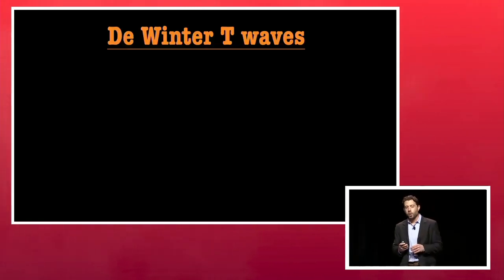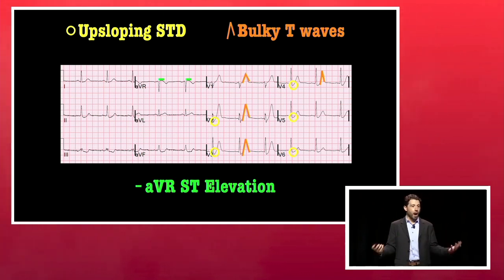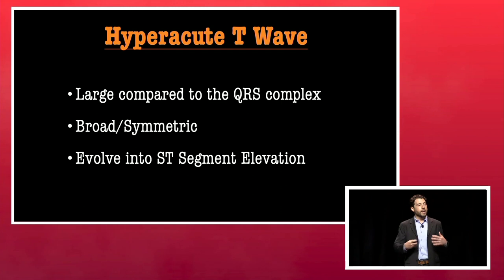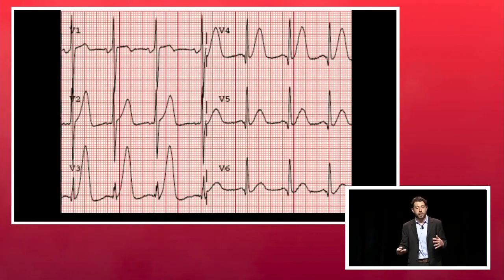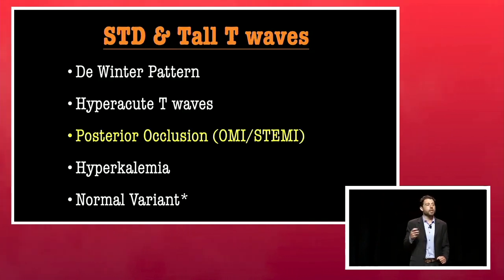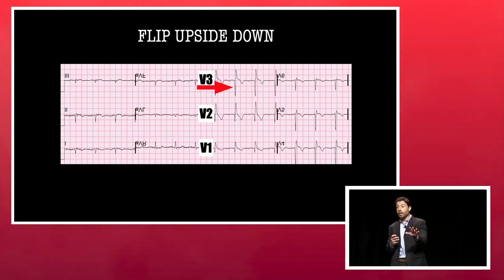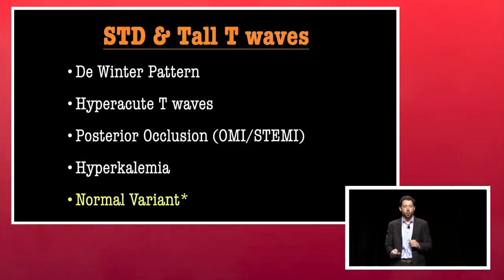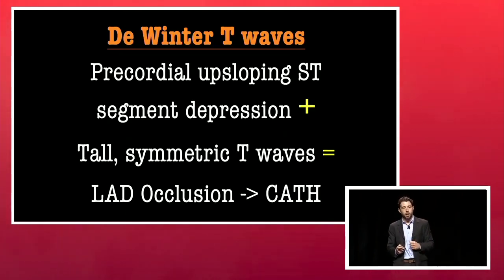EEM 2023 Ischemia Pro-Tips: De Winter T waves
Dr. Hahn may have rapped up the last day of EEM 2023 with a mic-drop performance of STEMI-equivalents as @TheEMCMD, but he also takes us to school in identifying de Winter T wave pattern:

- Tall, symmetric broad-based T waves arising from up-sloping ST segment depression greater than 1 mm in the precordial leads.
- 0.5-1 mm reciprocal elevation in aVR may be seen

De Winter T waves are seen in approximately 2% of all LAD occlusions. Identification and/or persistence of a de Winter pattern warrants immediate cath lab activation.